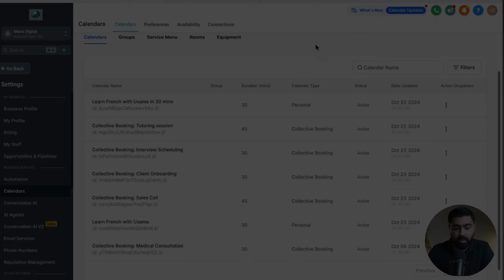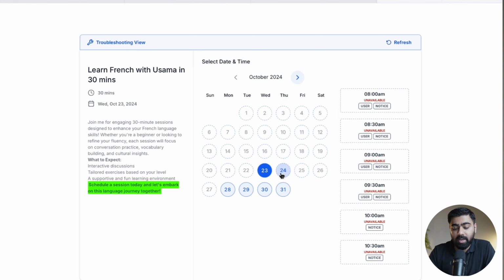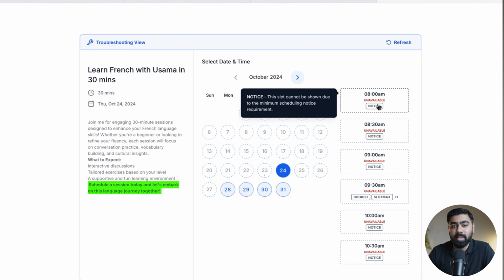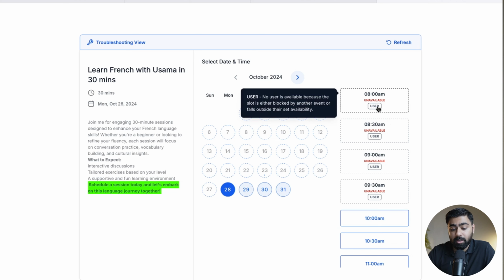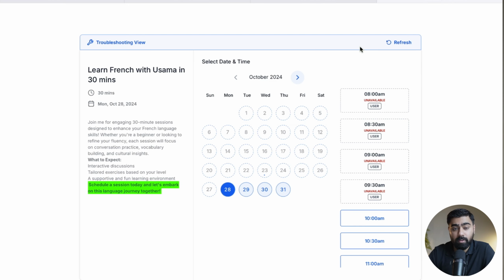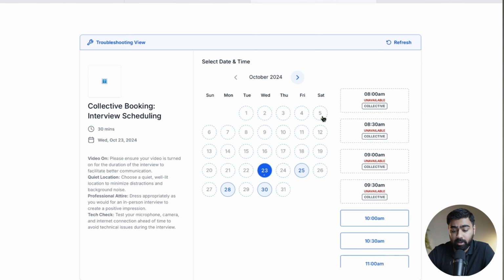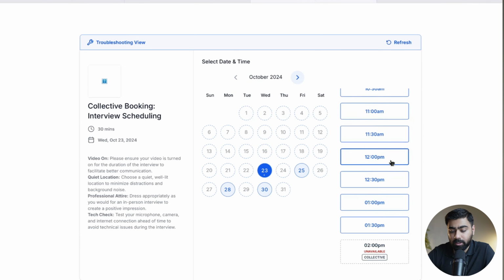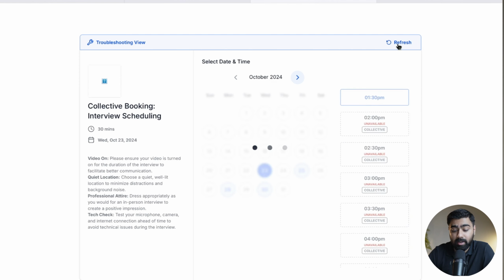Gohighlevel Calendar Troubleshooting Tool | Troubleshoot ghl calendars | GHL Summit LevelUp 2024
In this GoHighLevel tutorial, I will guide you through a step-by-step process on how to troubleshoot GHL calendars effectively. This comprehensive tool helps users identify unavailable slots in GoHighLevel Calendars, ensuring seamless testing and maintaining a solid booking processes.